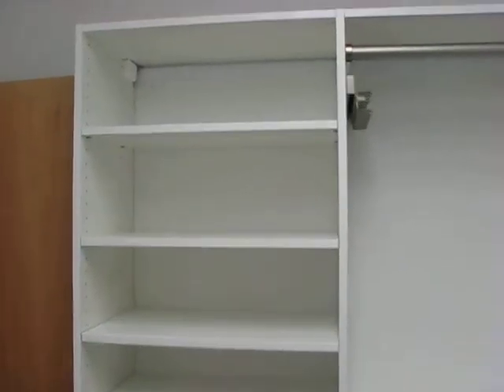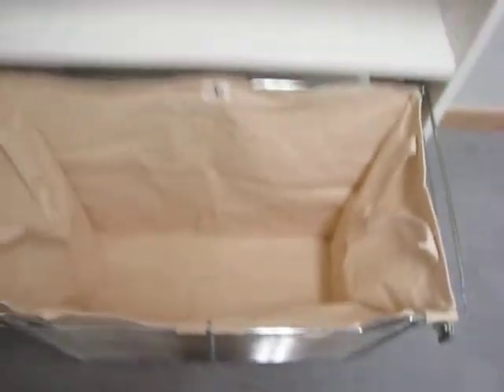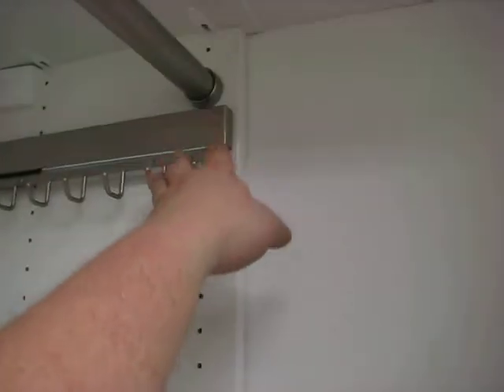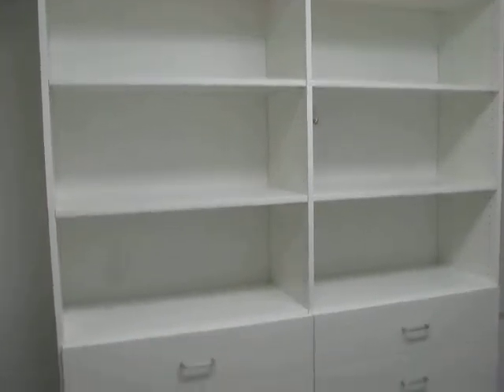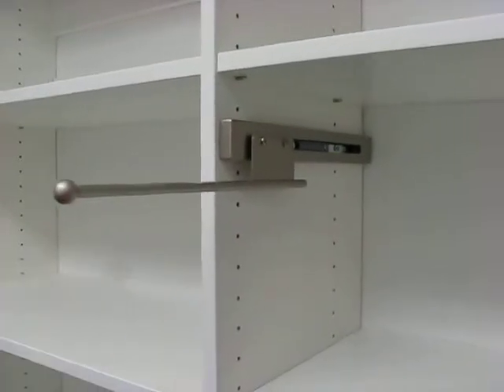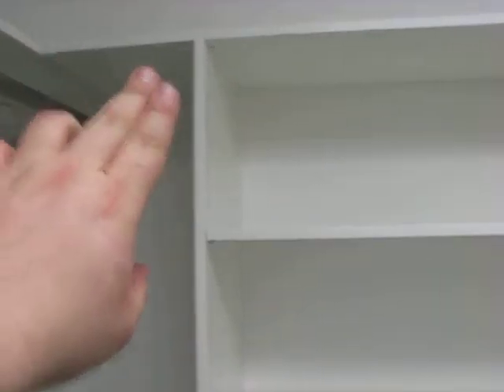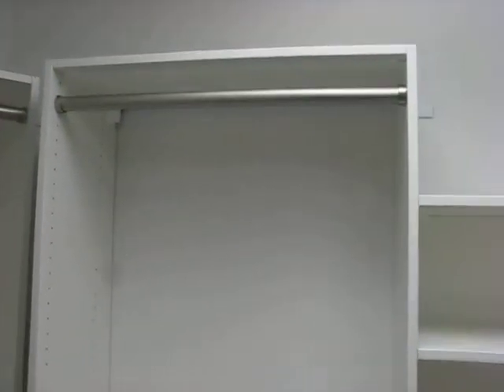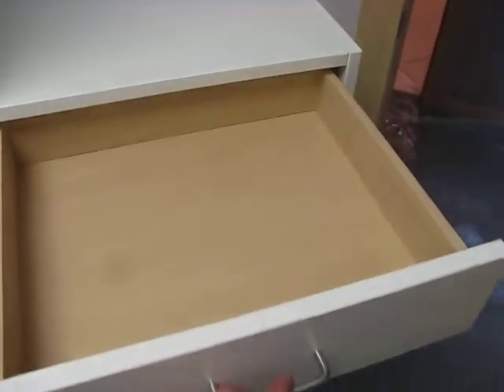Custom Closet Milwaukee | Bazaar Home Decorating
Here is a video of a custom closet that we did in a high rise condo building in downtown Milwaukee.  This closet is in the masterbedroom and was a challenge to come up with the best design to utilize the space allowed with an angled wall.  After our initial consultation with the consumer, the customer informed us that they wanted as little furniture as possible in their bedroom and as much as possible in the closet.  To accomodate this request, we put in 15 drawers, 2 sets of shoes shelves, a laundry hamper, and more!